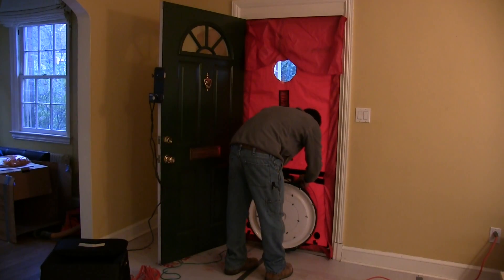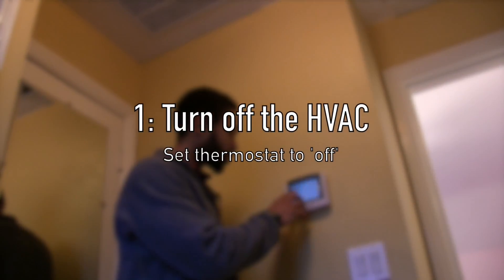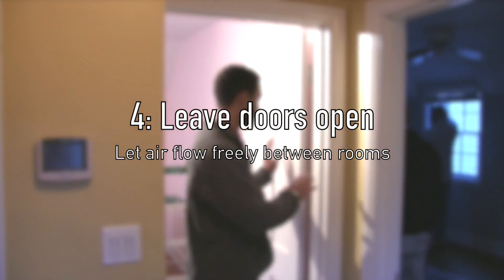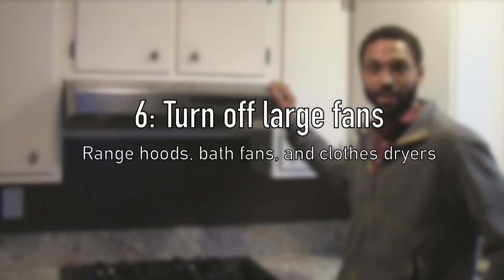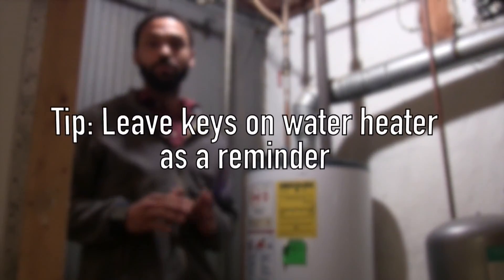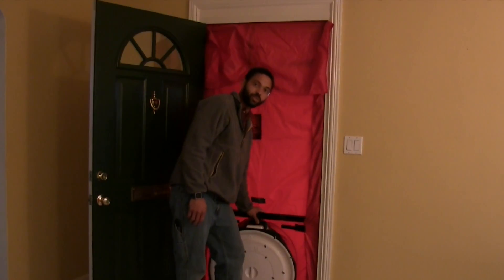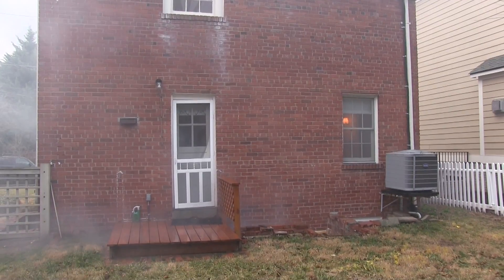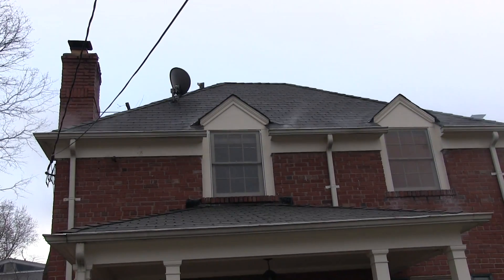Discover Home's Air Leaks Using Smoke Blower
Is your home leaking air around windows, doors, or other joints? Watch how we install and use a smoke blower to find all the air leaks in this old home.